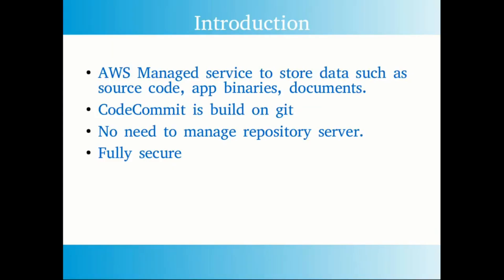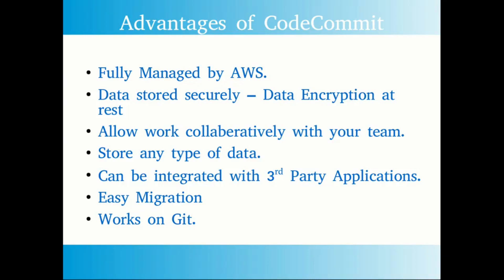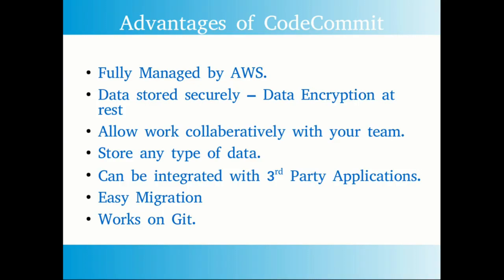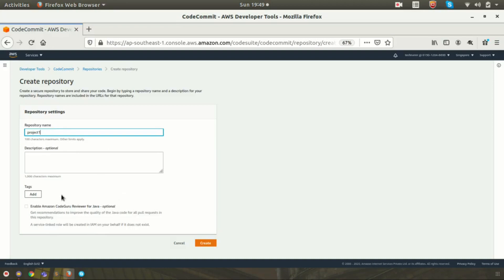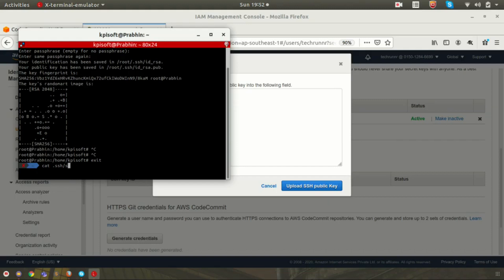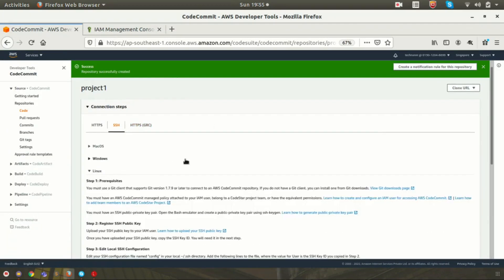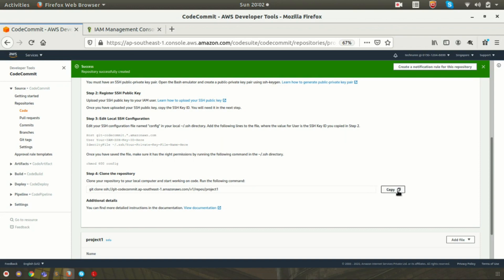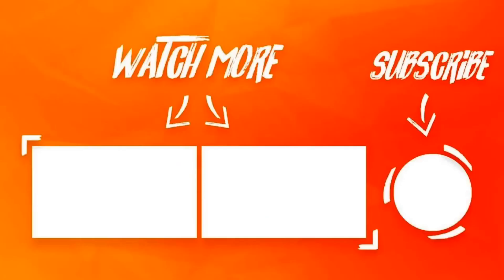AWS CodeCommit Tutorial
In this video, we will see how to set up our first AWS CodeCommit repository. It is a secure git-based source control system. We will also see how to set up HTTPS and SSH Git credentials to access our CodeCommit repository.

AWS CodeCommit:
AWS CodeCommit User Guide:

AWS CodeCommit is a fully-managed source control service that makes it easy for companies to host secure and highly scalable private Git repositories. CodeCommit eliminates the need to operate your own source control system or worry about scaling its infrastructure. You can use CodeCommit to securely store anything from source code to binaries, and it works seamlessly with your existing Git tools.

Why should you watch this AWS DevOps tutorial?

You can learn AWS DevOps much faster than any other cloud services and this tutorial helps you do just that. AWS is a platform which helps businesses scale and grow by offering secure cloud services like compute power, content delivery, database storage, and other functionality. We are offering the top AWS DevOps tutorial and that can be watched by anybody to gain knowledge in AWS.

Why AWS is important?

There are various upcoming companies who have leveraged AWS cloud solutions for their growth. AWS was the first company which started to provide cloud solutions on a large scale. It has consistently grown and developed itself to be at the top today. It is ranked as the foremost cloud provider by Gartner in terms of completeness of vision and ability to execute. The Intellipaat AWS services demo tutorial is easy to understand, has real world AWS examples and thus makes you understand why AWS is so important and why you should go for an AWS career.